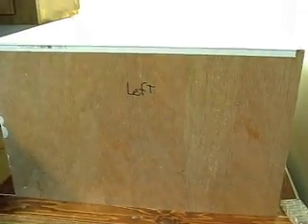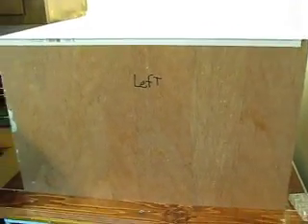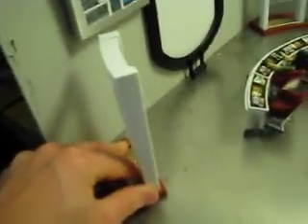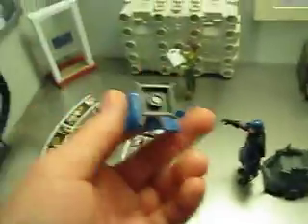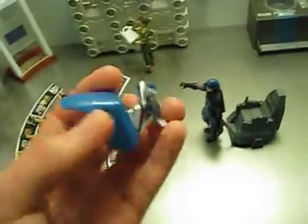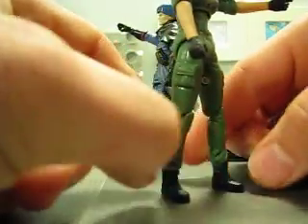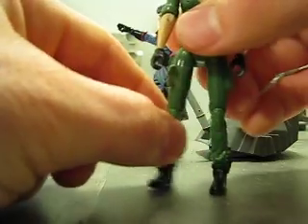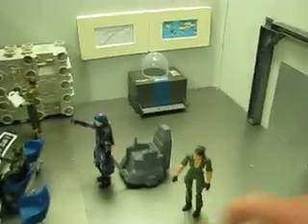TOUR OF GOLGOTHA COMMAND GI JOE DIORAMA - MOVIE SET!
BUY GUNDAMS AND Support our series: